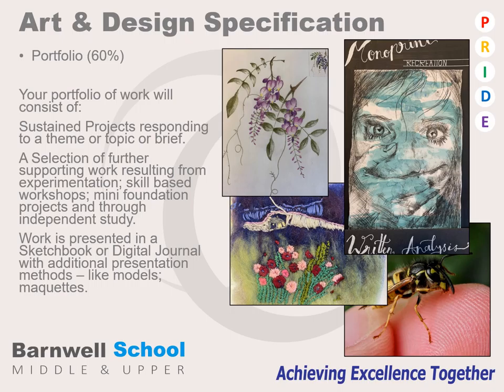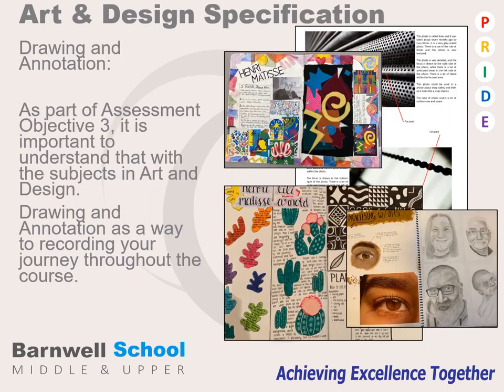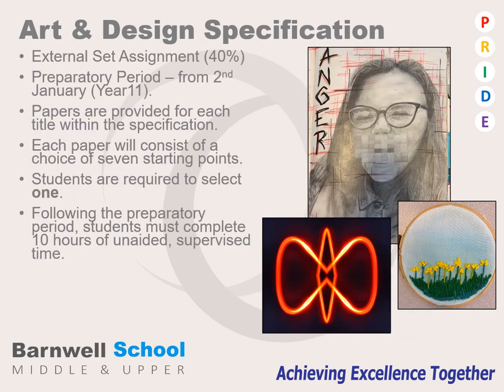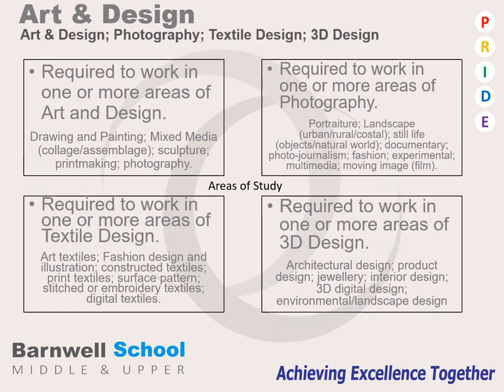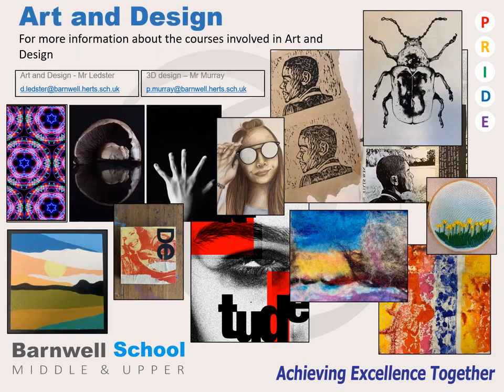GCSE Art & Design - Art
GCSE Art & Design - Art subject presentation.